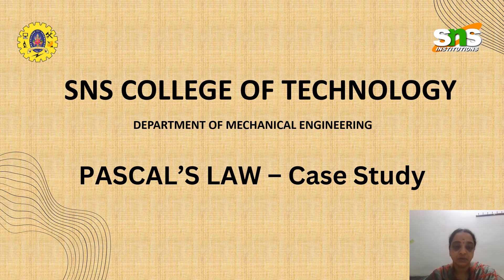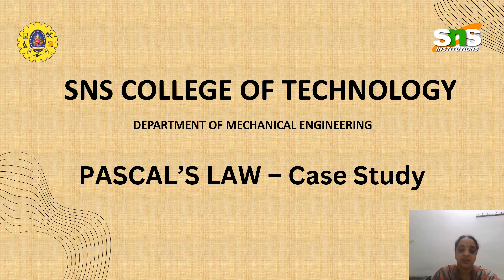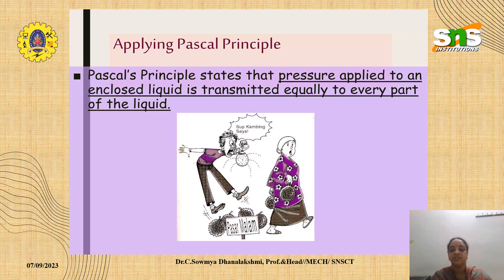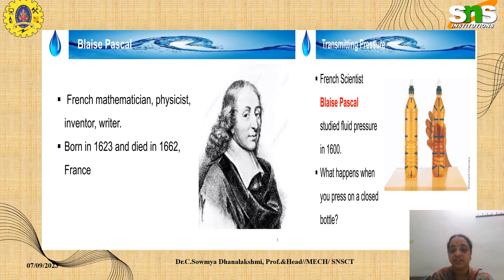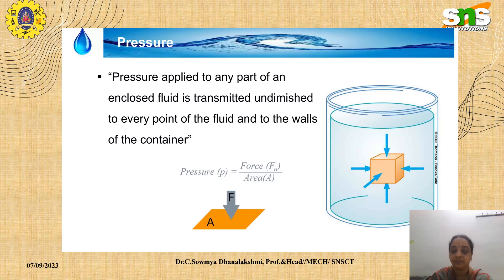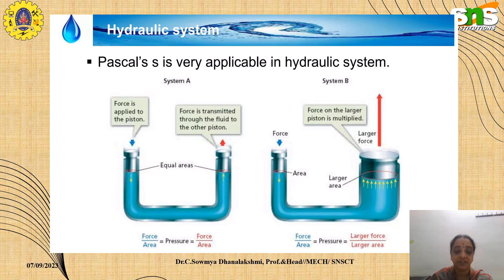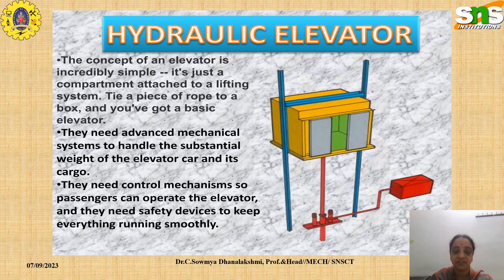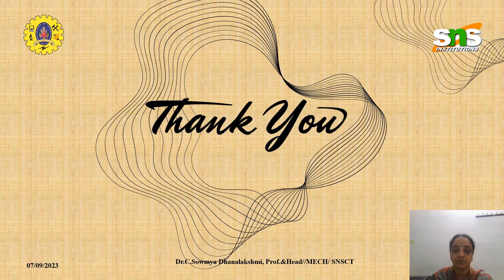Dr.C.Sowmya | Case Study Video on Pascal's law | September 2023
“The external static pressure applied on a confined liquid is distributed or transmitted evenly throughout the liquid in all directions”.
The static pressure acts at right angles to any surface in contact with the fluid. Pascal also found that the pressure at a point for a static fluid would be the same across all planes passing through that point in that fluid. Pascal’s law is also known as Pascal’s principle or principle of transmission of fluid-pressure. In 1653, Pascal law was stated by French mathematician Blaise Pascal